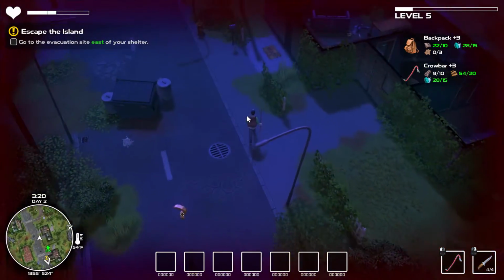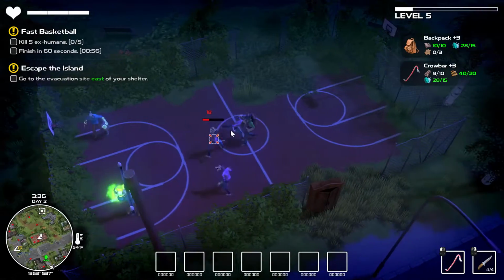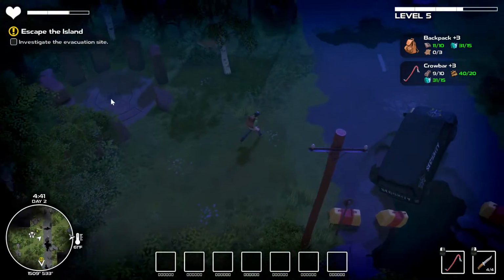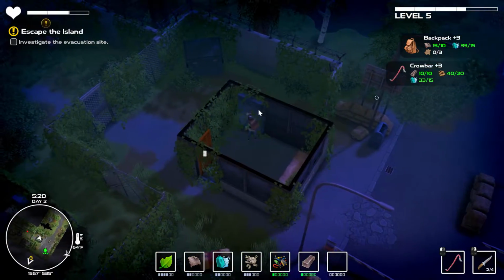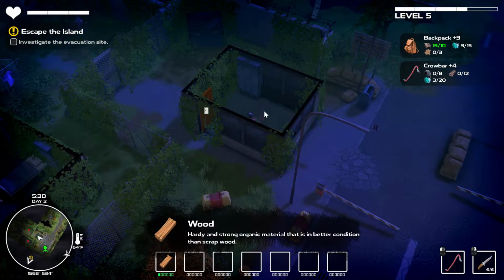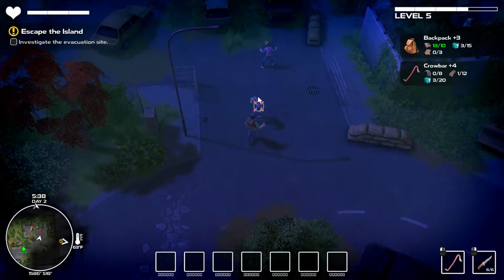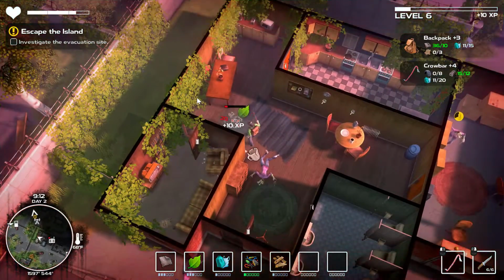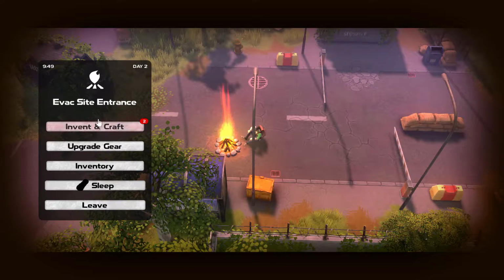Exploring the East side - Dysmantle - E2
Today I explore the east side.

Microphone (Blue Yeti)